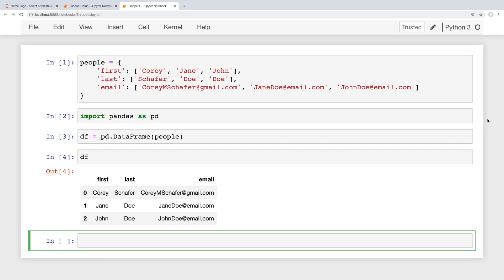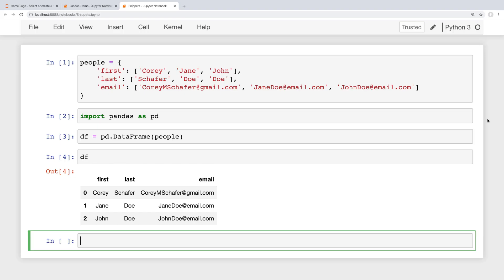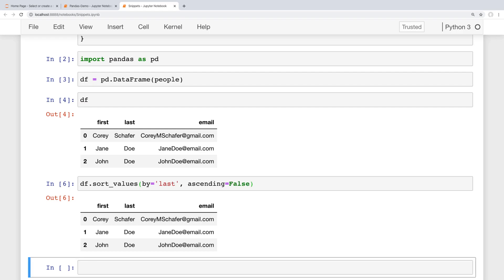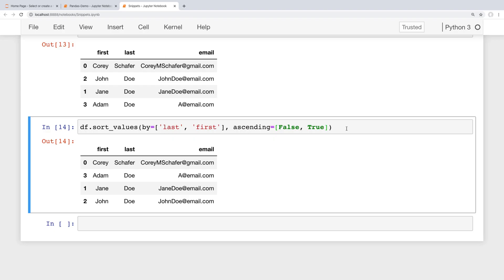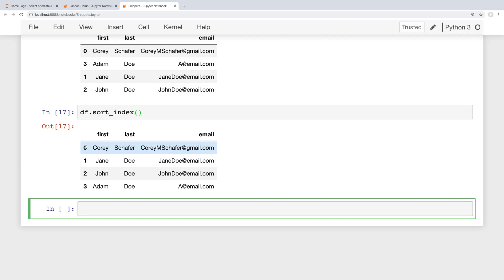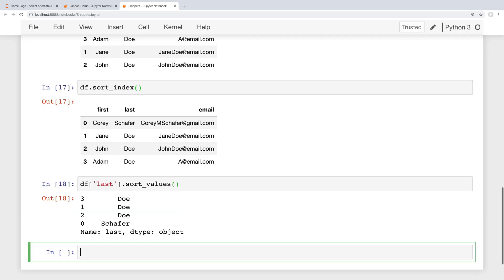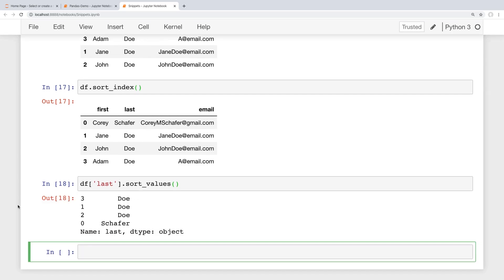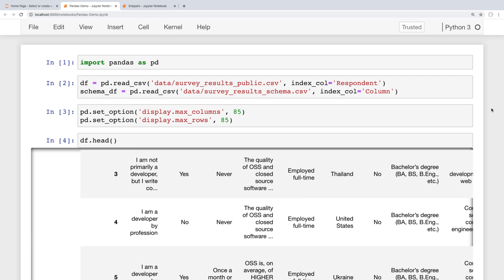Python Pandas Tutorial (Part 7): Sorting Data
In this video, we will be learning how to sort DataFrames in Pandas.

In this Python Programming video, we will be learning how to sort our data. We will learn how to sort single columns, sort multiple columns, and view the largest and smallest values in a DataFrame. Let's get started...

✅ Equipment I Use and Books I Recommend: